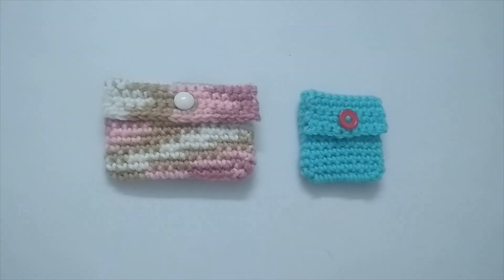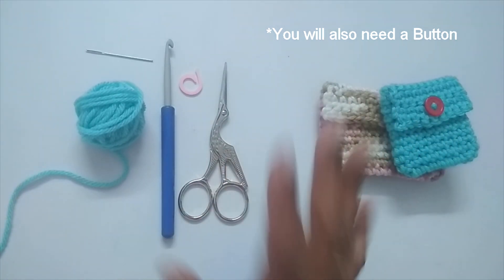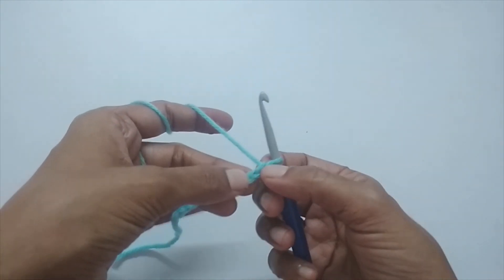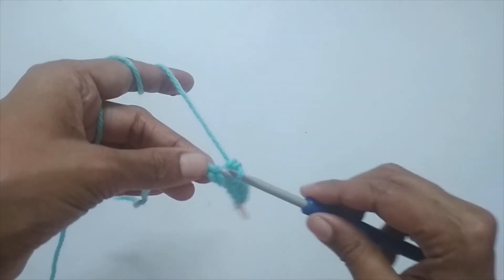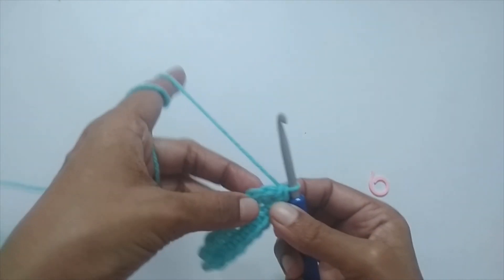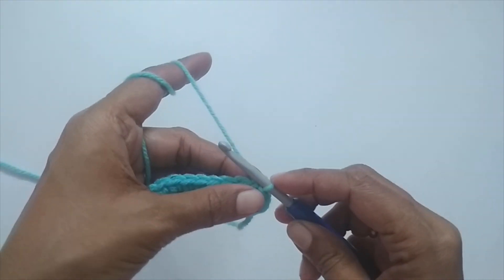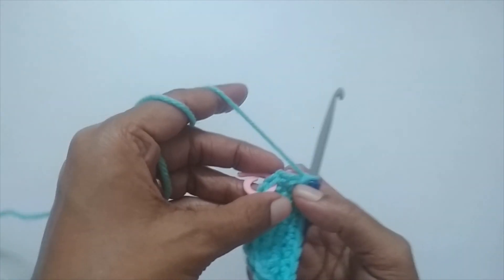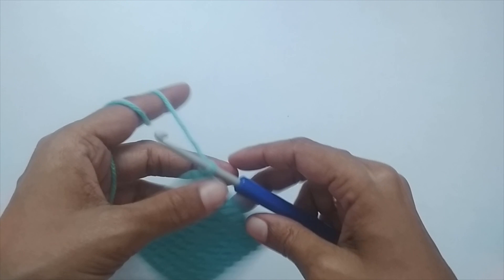How to Crochet a Small Pouch | Easy Crochet Mini Coin Purse Tutorial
Hello. Today I'm going to show you how to crochet these small pouches. This is a quick and easy crochet pattern that Beginners can also try. We will use just the single crochet to make this easy peasy crochet bag/ purse.

You can use this as a crochet coin purse or it can also be used as a gift card holder. Basically anything from earphones to lip balms.

A few video pattern links are given below, if you are interested you can check that as well